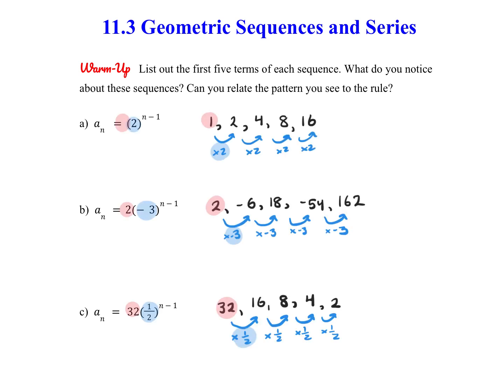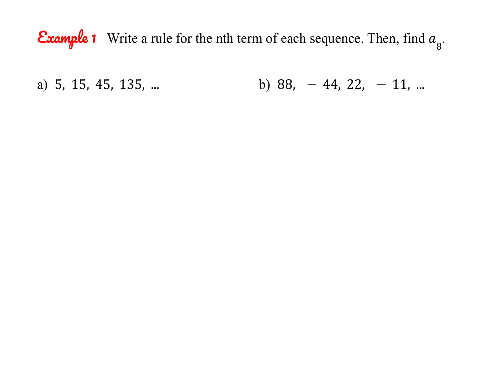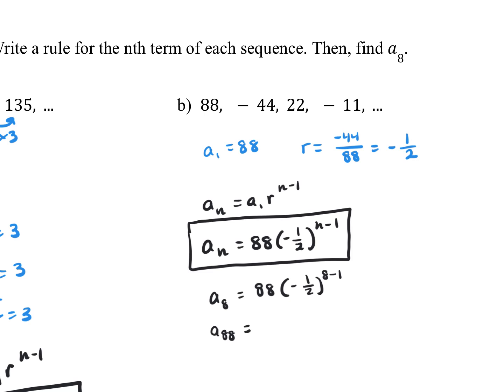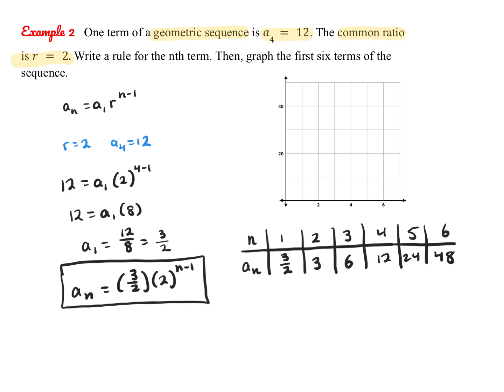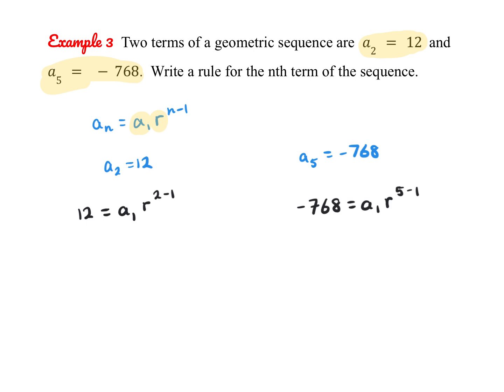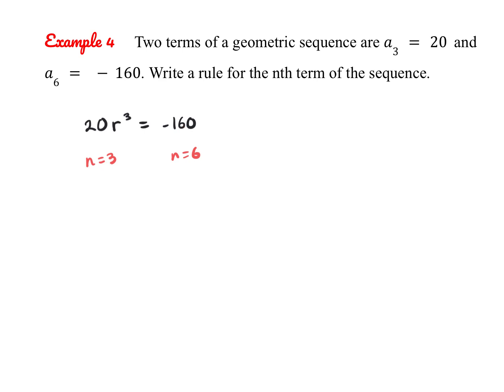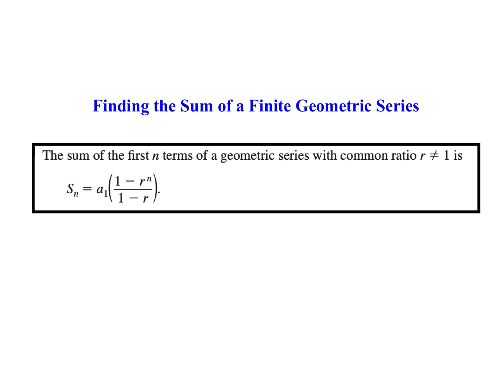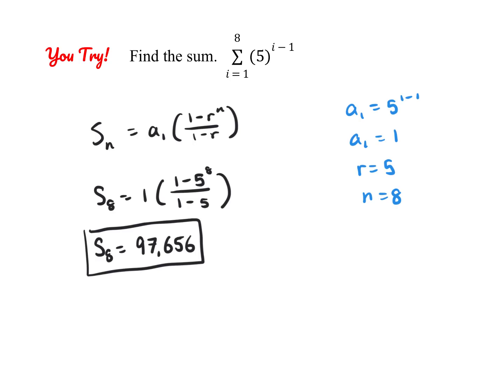11.3 Geometric Sequences ans Series